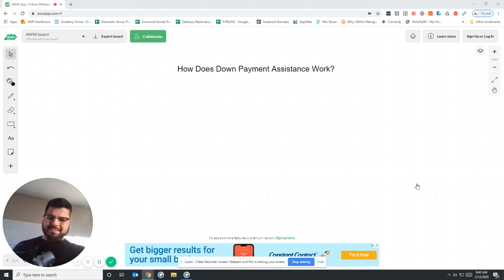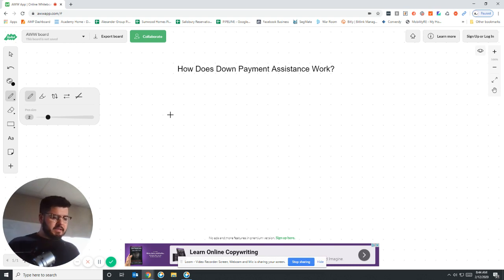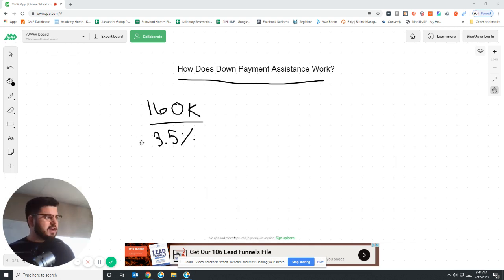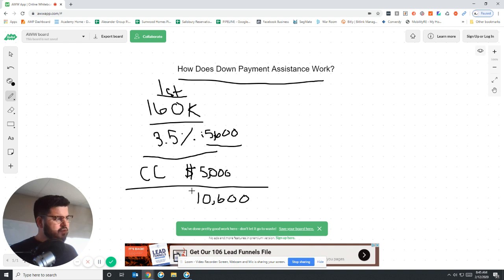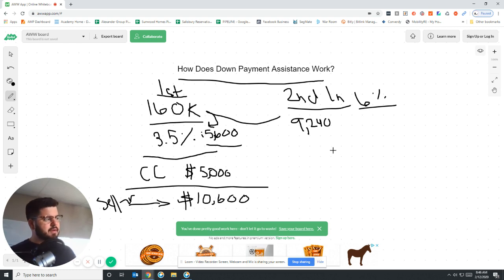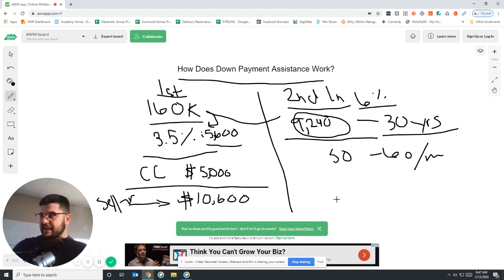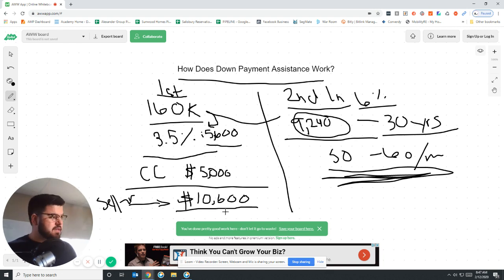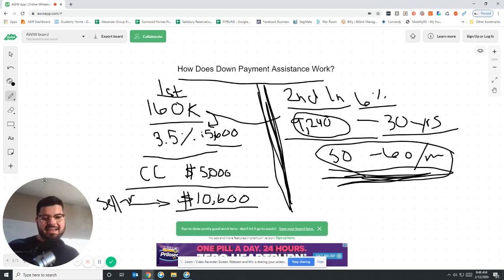Have you ever wondered how Down Payment Assistance loans worked?